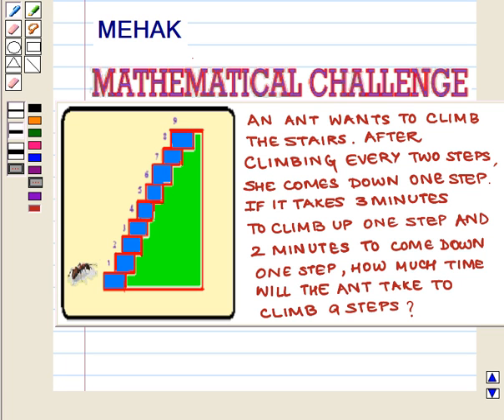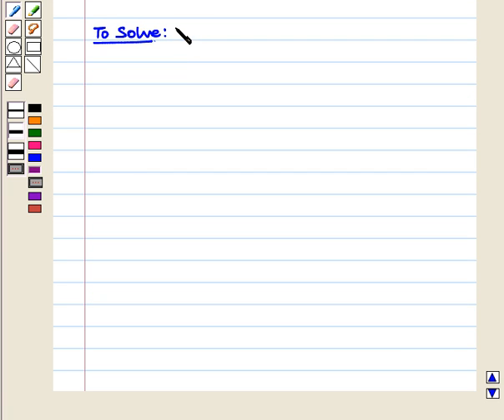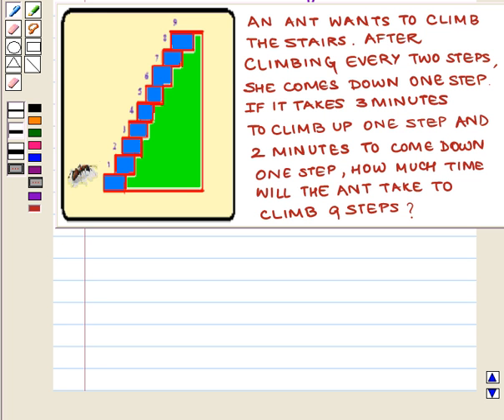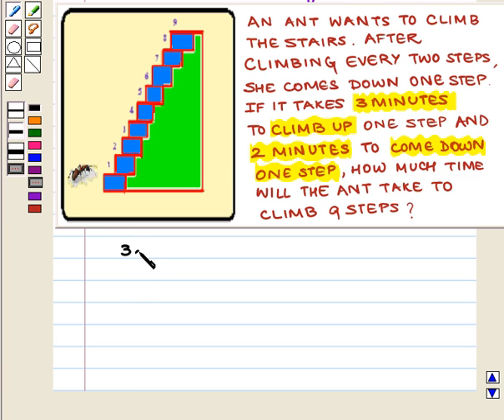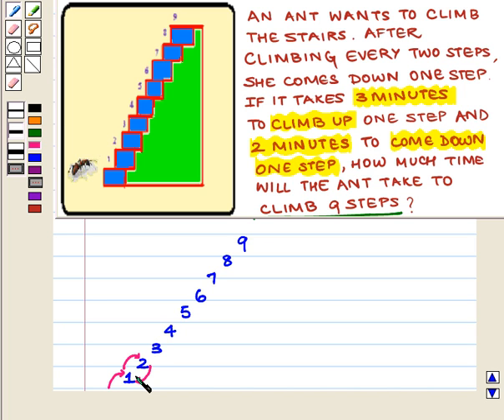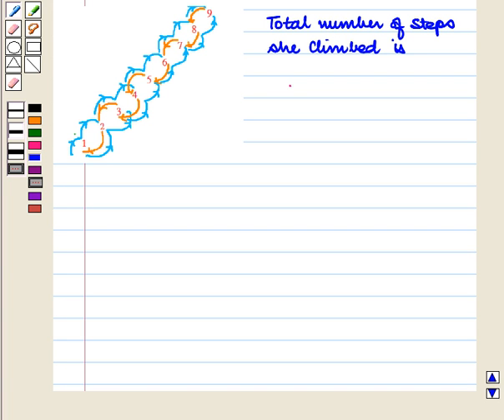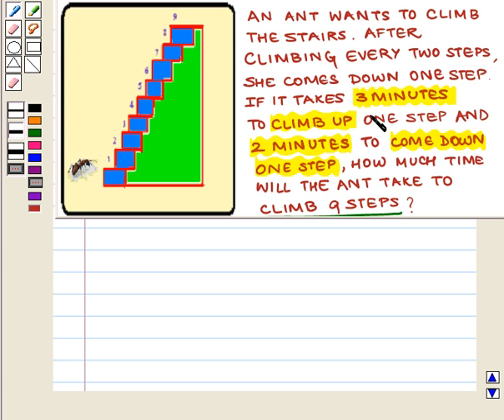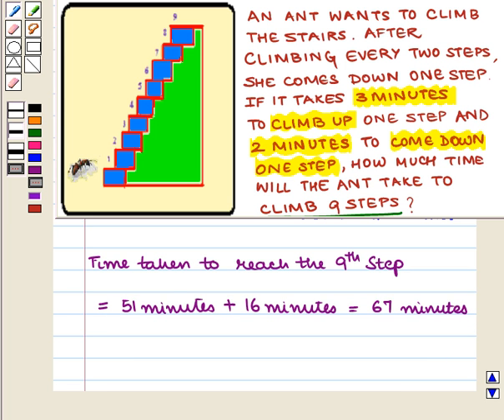Puzzle:Help the Ant in Climbing Stairs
In this puzzle, you need to find the time taken by an ant in climbing up and down the stairs.Suitable hints have been provided to help you in solving this challenge.